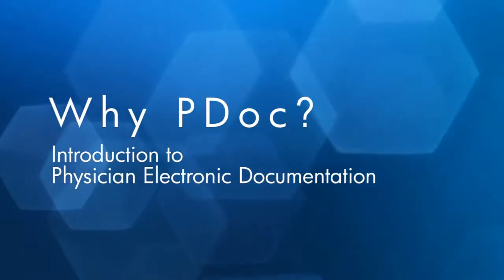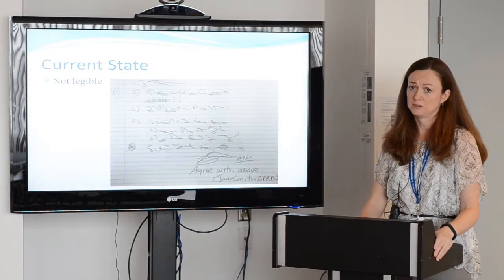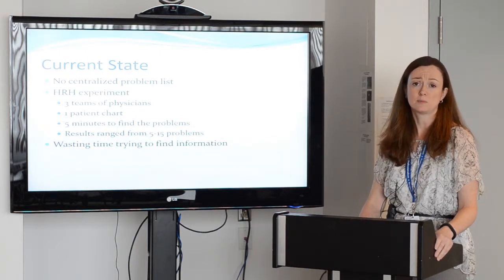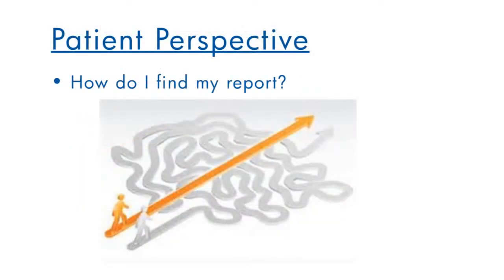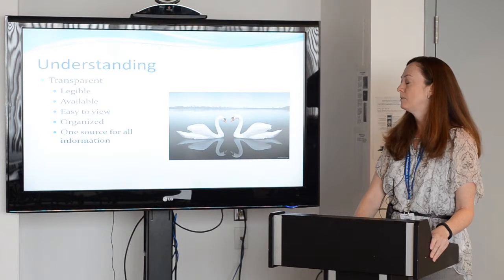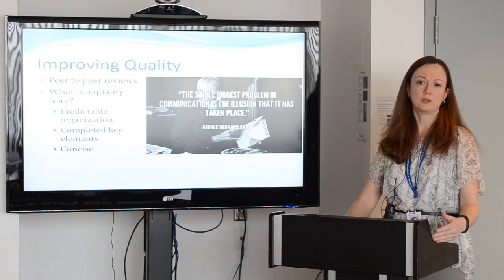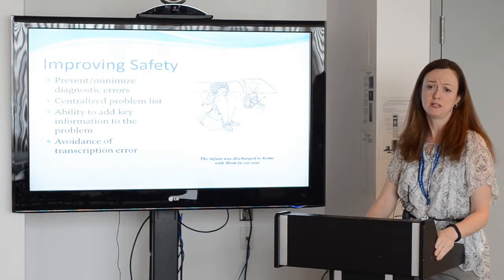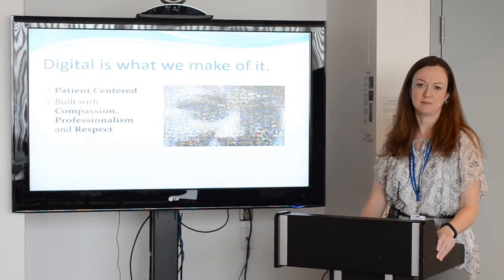Why PDOC?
Dr. Laura Copeland, Director of Medical Informatics at Humber River Hospital, presents the next installment of her 'Why?' series. Why PDOC? examines the benefits of electronic physician documentation.